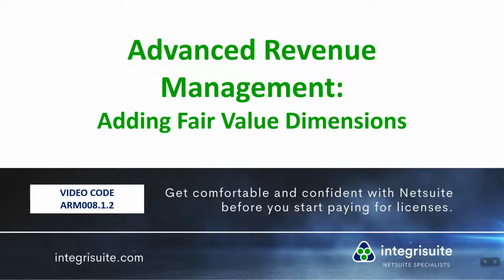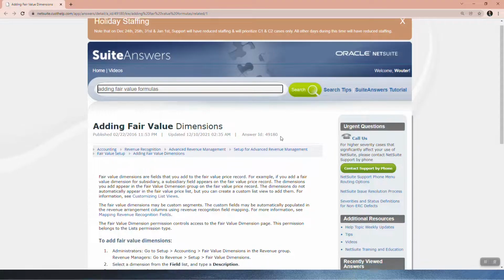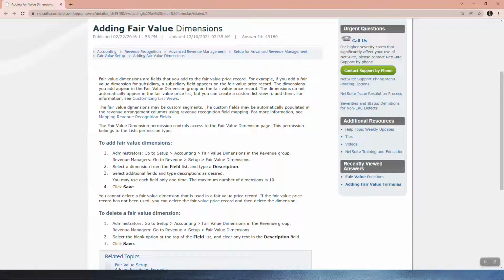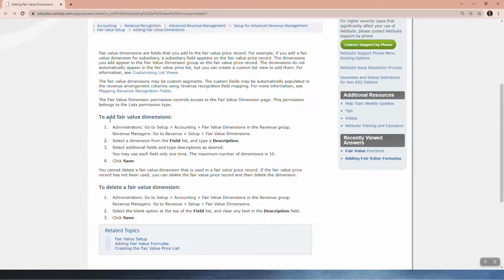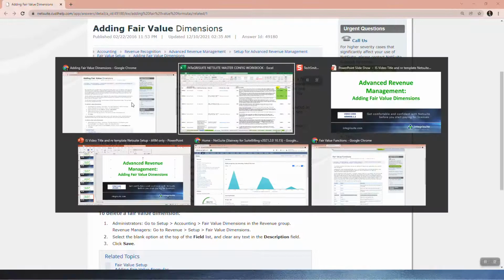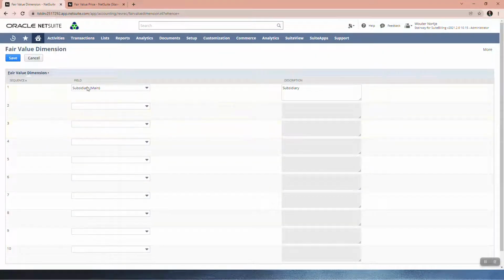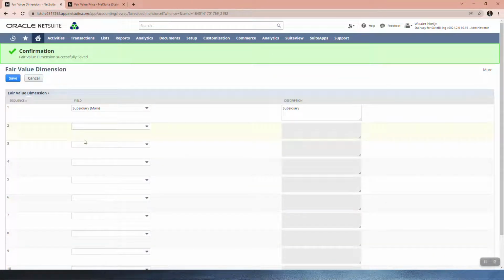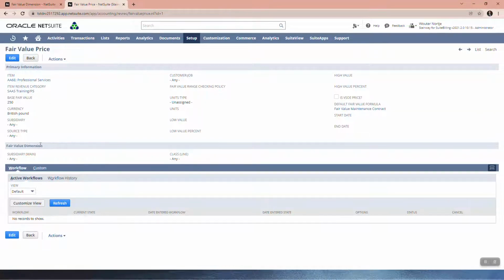NetSuite Tutorial: Adding Fair Value Dimensions | Fair value price record (ARM)- ARM008.1.2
Fair value dimensions are fields that you add to the fair value price record. For example, if you add a fair value dimension for subsidiary, a subsidiary field appears on the fair value price record. The dimensions you add appear in the Fair Value Dimension group on the fair value price record but are not included as columns in the fair value price list.

The fair value dimensions may be custom segments. The custom fields may be automatically populated in the revenue arrangement columns using revenue recognition field mapping.

The Fair Value Dimension permission controls access to the Fair Value Dimension page. This permission belongs to the Lists permission type.